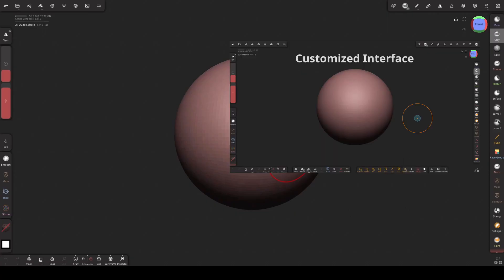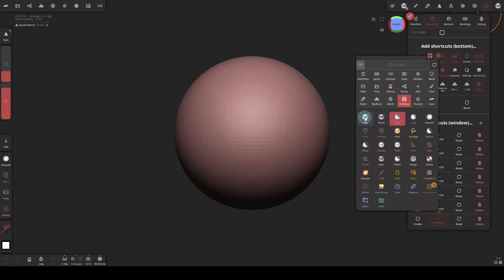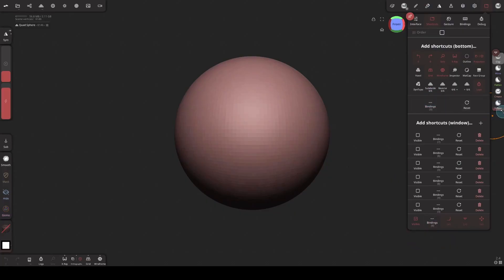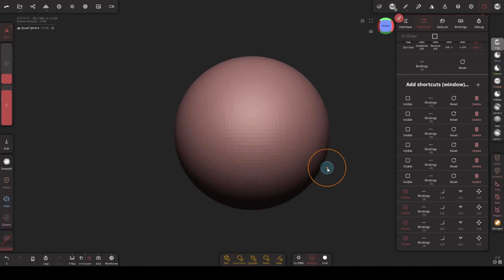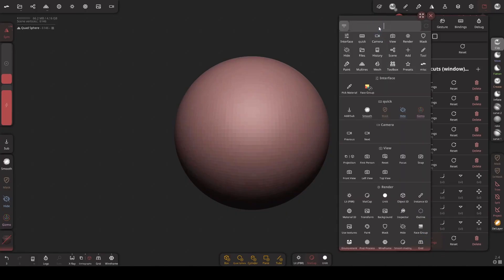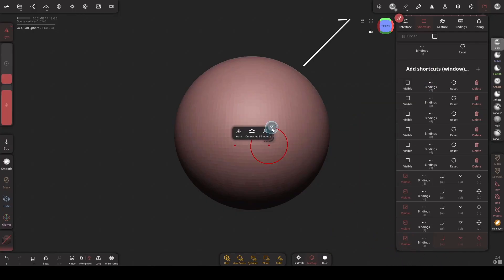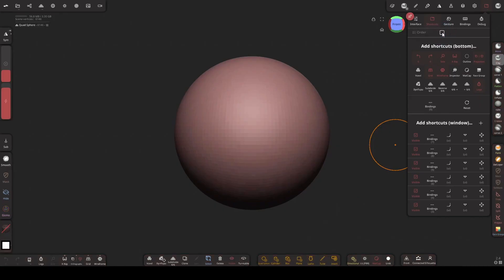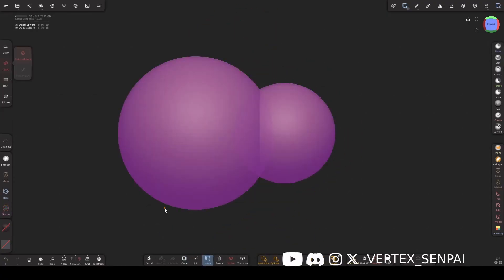How To Customize Nomad Sculpt Interface | Nomad Sculpt Tutorial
In This Nomad Sculpt Tutorial I will teach how to customize nomad sculpt workflow using new short cut windows feature for fast workflow.

Chapters

0:00 Intro
0:14 Beveled Edges
04:33 Assign Keyboard Shortcut
04:58 Rearrange and Resize
05:55 Flip Interface